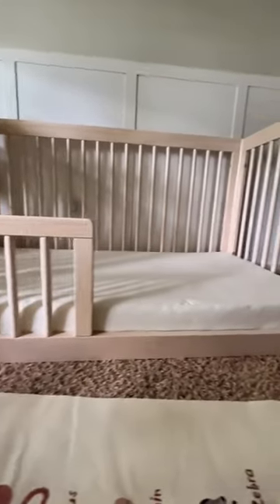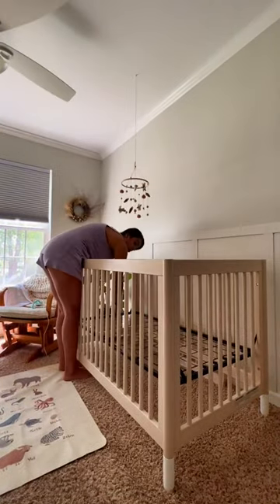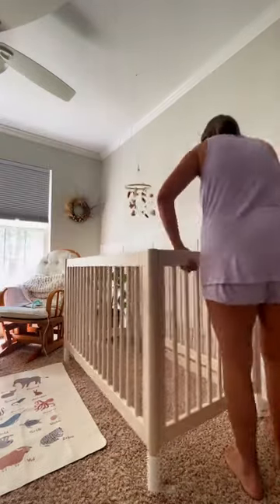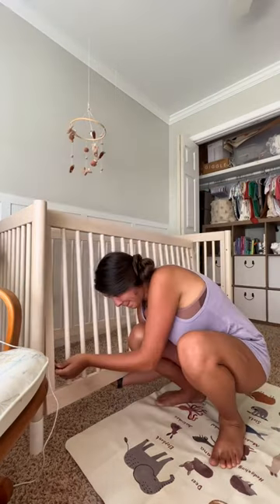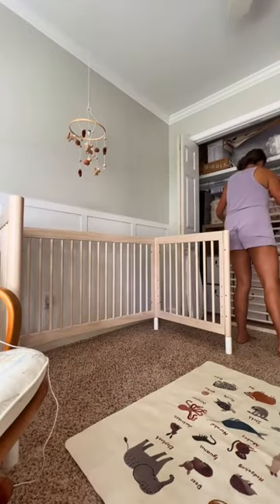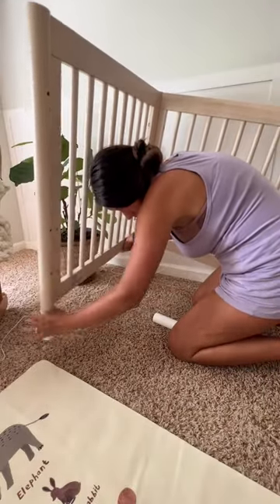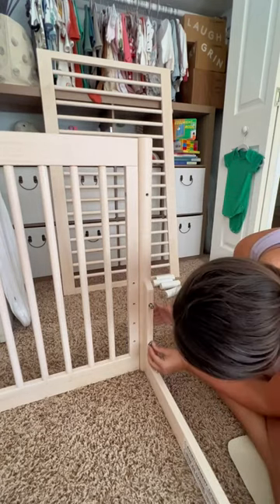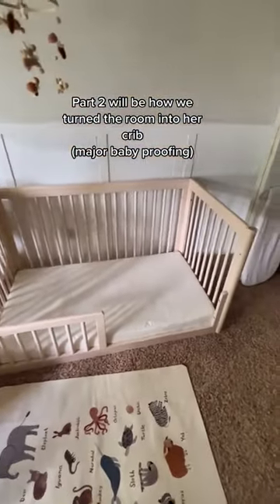Montessori Floor Bed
//Amazon storefront (has my camera gear, my gardening and pregnancy must-haves, and motherhood favs!)